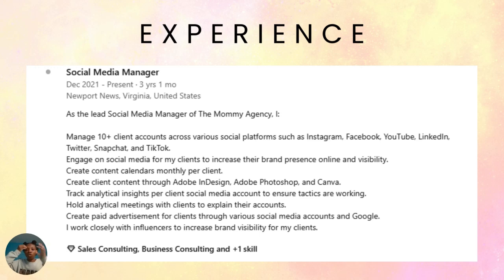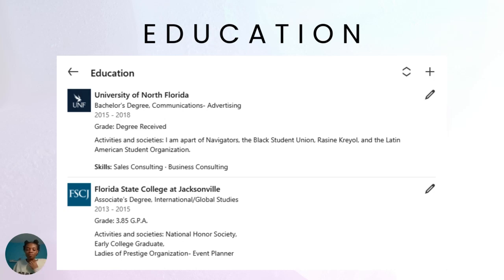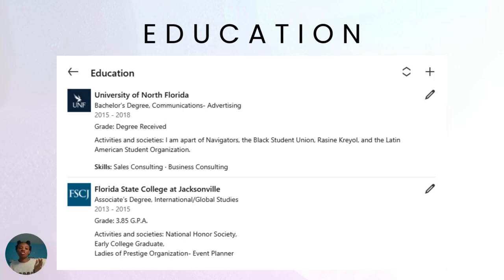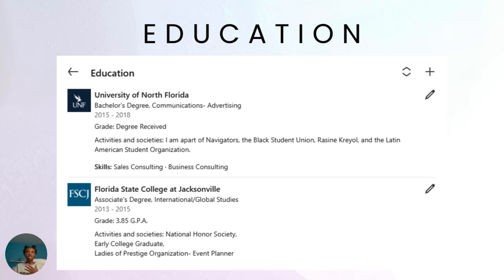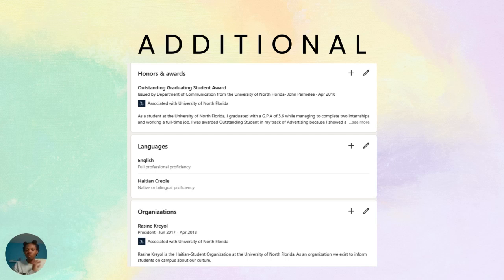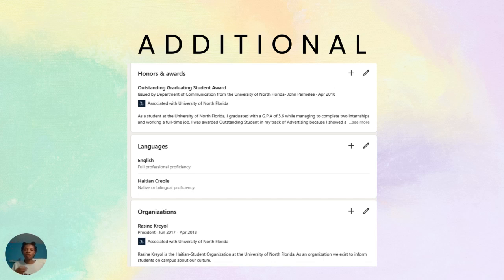How to optimize LinkedIn for lead gen and sales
In this video, you are going to learn exactly how to optimize your LinkedIn profile so that you can begin to generate leads and sales.

In this video we touch on:
1. The entire profile
2. Your Banner Photo
3. Your Profile Picture
4. How to write your about me section
5. How to specify your experience
...and more.
WORK WITH ME:
CHAPTERS
00:00 Introduction
00:49 Profile Basics
05:34 Profile Banner
08:34 About Section
14:30 Testimonials
17:00 Experience Highlights
24:05 Concluding Moments